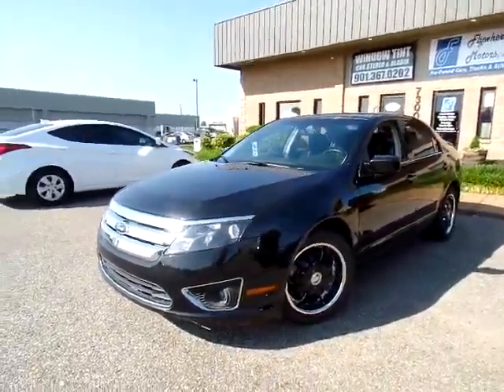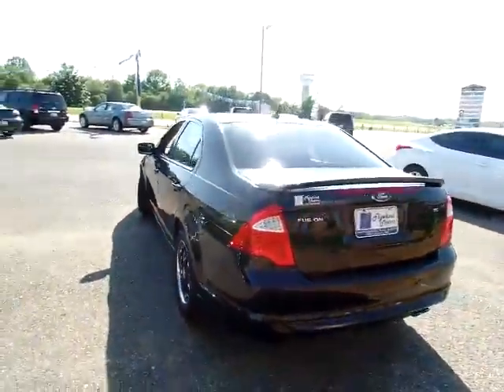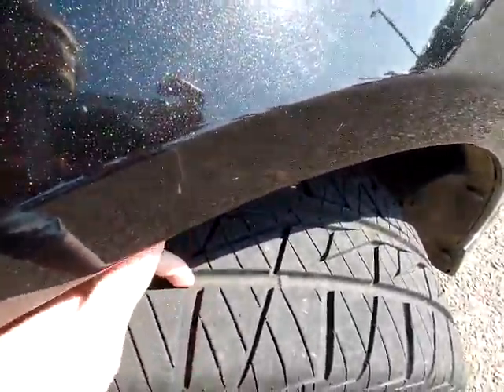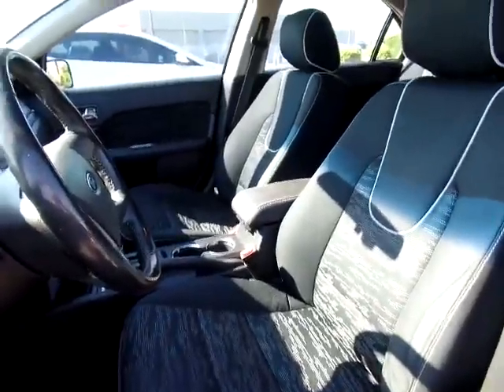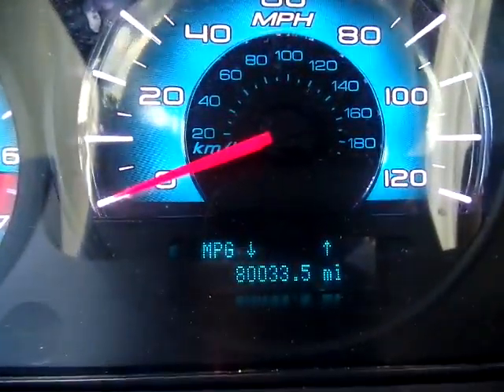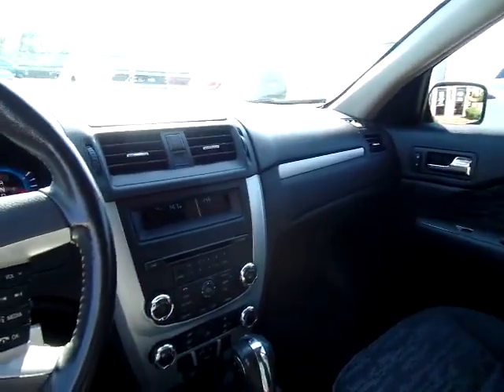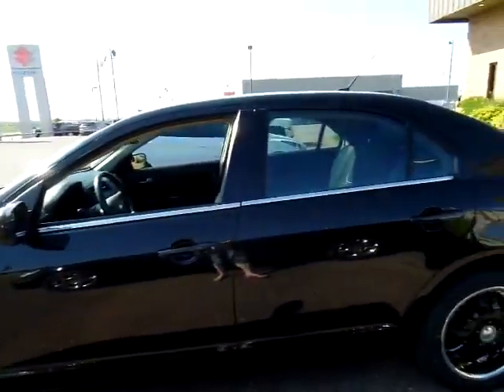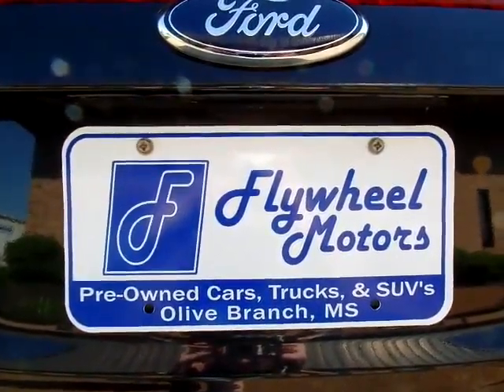2011 Ford Fusion For Sale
Good Looking Fusion!       For More Value Ask About Our In-House Program on This Ford!           Flywheel Motors, llc. is a Family Owned Business Located in Olive Branch, MS. For Us it is More About Serving You than Selling You!  So Give Us a Try.  You Will Be Glad You Did!